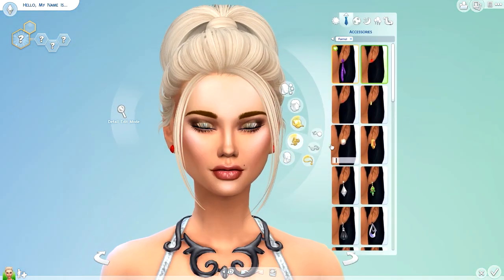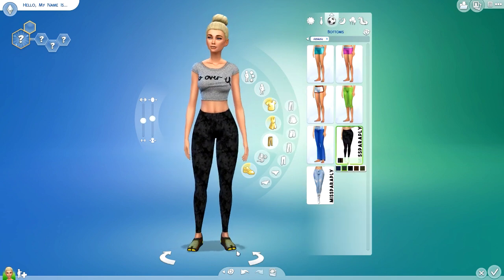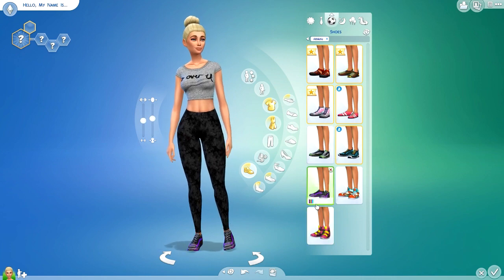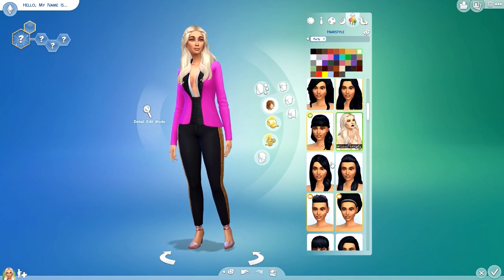The Sims 4 Create A Sim | Classic Beauty - Merrium Feliciano.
➦ Since the new stuff pack released, I have been dying to create a classic beauty who has amazing style and is breath taking! I pulled all the stops out on this one!!

Meet Merrium, a BLONDE bombshell with a killer past now free of her husband's horrible ways and the italian mafia lifestyle. Merrium is on the quest for happiness, and dreams to live a life full of happiness and a house of children.

Will her dream ever come true?

The Sims 3: Jenn951
Origin: Jenn2606